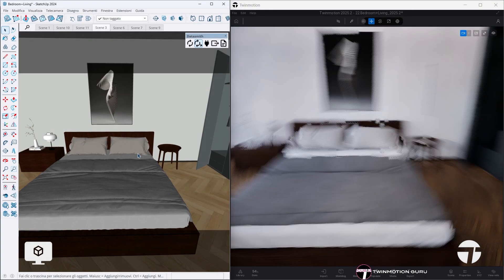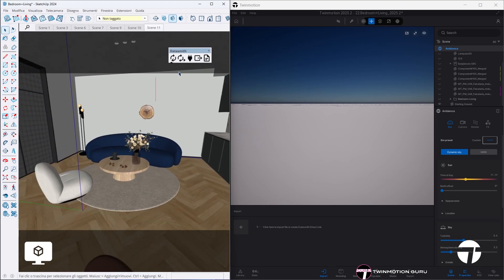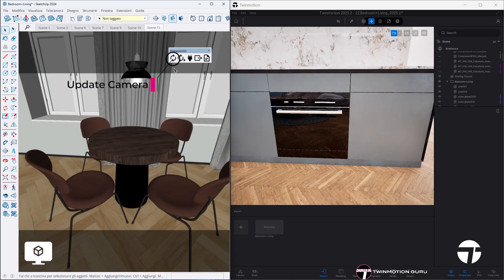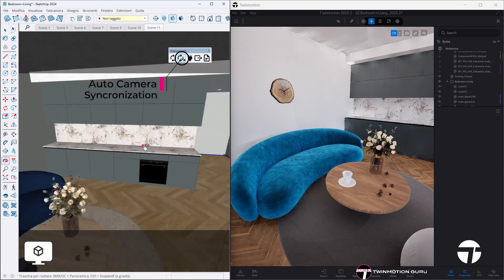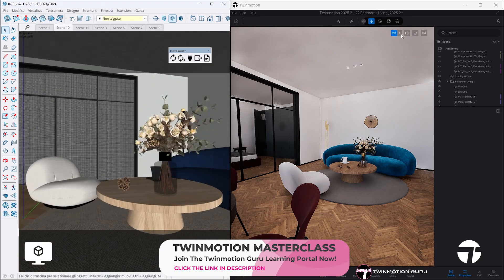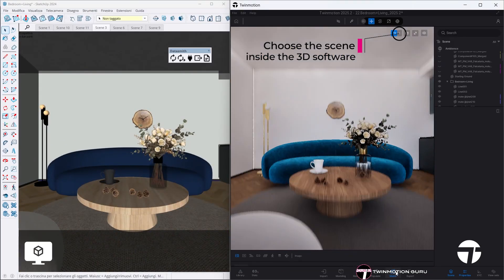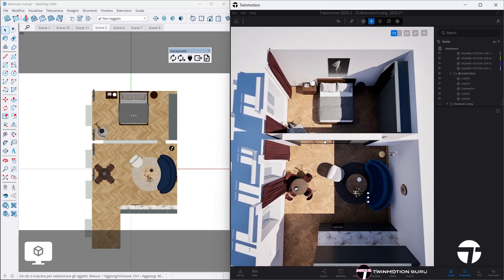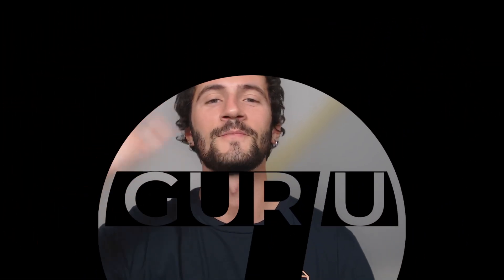Twinmotion 2025.2 - Camera Sync Explained Step-By-Step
🎥 One click, total control! Discover how to synchronize your 3D viewport camera with Twinmotion 2025.2 and speed up your workflow 🎥

🎓 Want to become a true Twinmotion expert? Join the TWINMOTION MASTERCLASS and get access to advanced lessons, exclusive assets, and dedicated support!

🎁 Download my FREE User Library with 300+ 3D models and materials!

||| SOCIAL |||

⏰ Timecodes ⏰
00:00 Viewport Camera
00:10 How To Syncronize Views
00:26 Camera Constantly Syncronized
00:41 Choose Yout Scene
00:59 Limitation

||| CREDITS |||

🎼 Music from Envato Premium

This video is a complete tutorial for Twinmotion 2025 and covers essential techniques for architectural visualization (ArchViz), 3D rendering, and creating photorealistic scenes. Learn how to make the most of Lumen, Path Tracer, PBR materials, and asset libraries to achieve professional results.